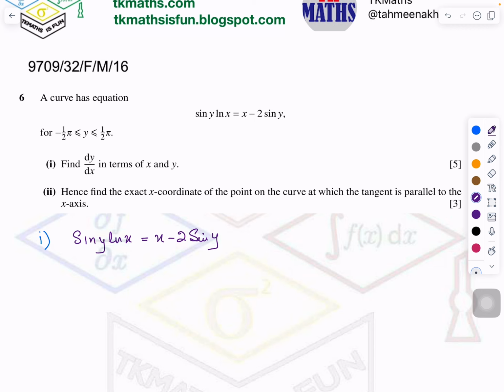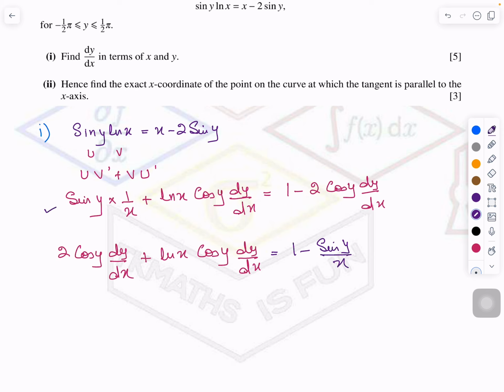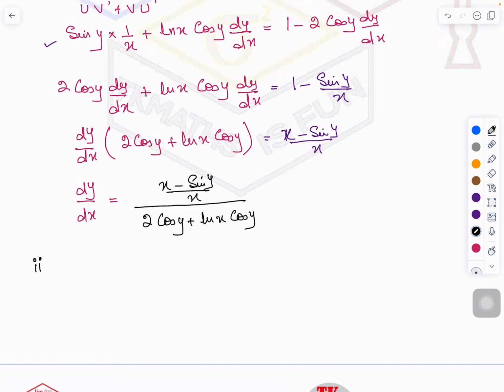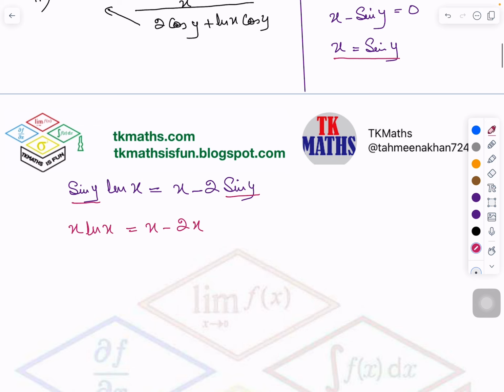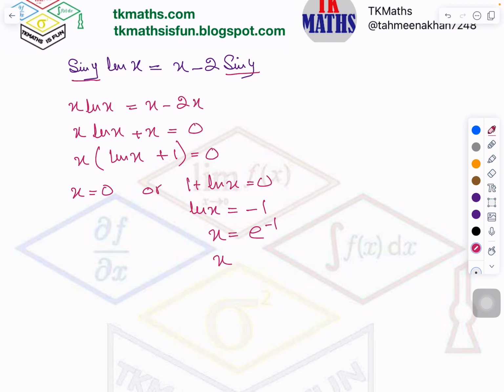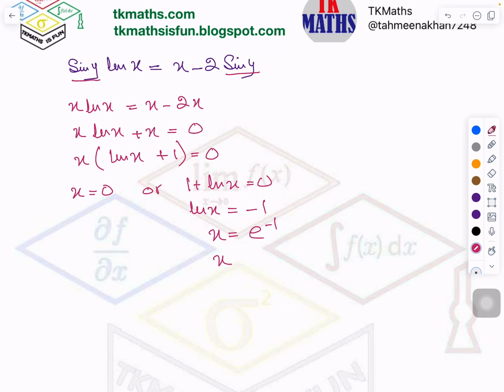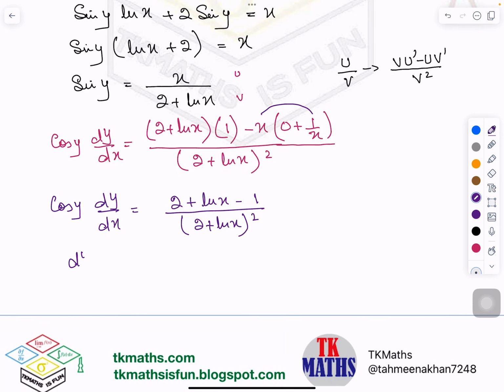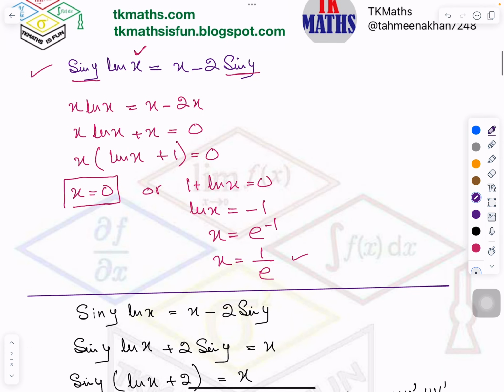TKMaths A Level P3 Differentiation 9709 March 2016/32/Q6